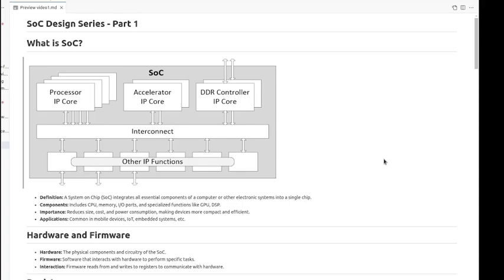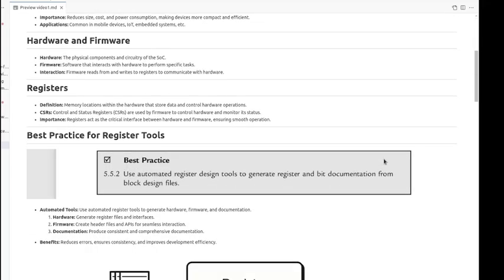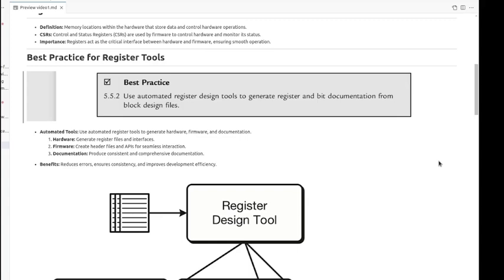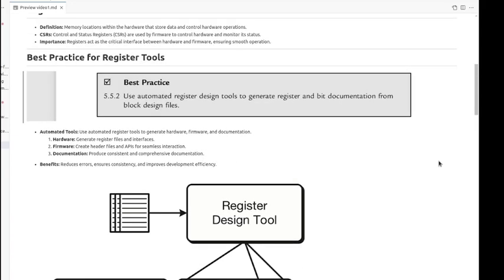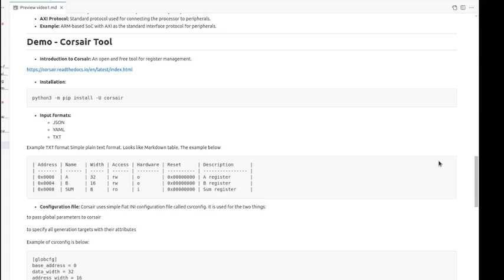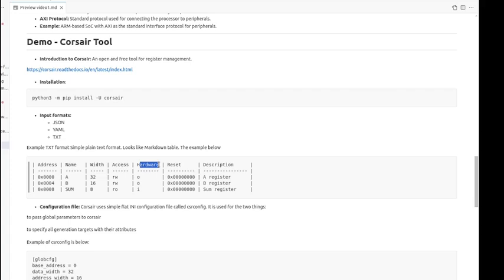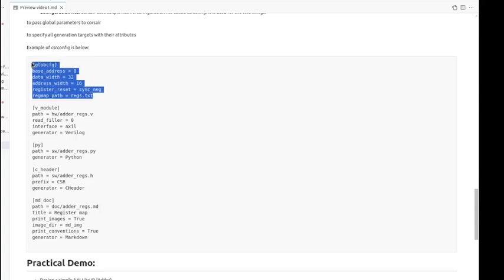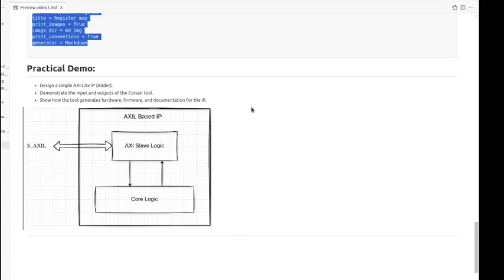SoC Design Series | Intro to SoC & Hardware-Firmware Interface | Corsair Tool Introduction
Kickstart your journey in SoC design with our first episode in the SoC Design Series! We cover the essentials of System on Chip (SoC) architecture, focusing on the vital hardware-firmware interface. Learn about registers and their role in seamless communication within an SoC. Plus, get introduced to the Corsair tool, a powerful and free resource for managing registers. Perfect for beginners and pros alike, this video lays the groundwork for effective SoC design. Don’t miss out!